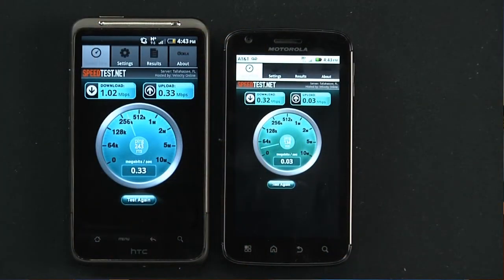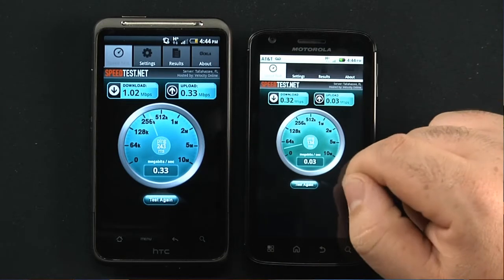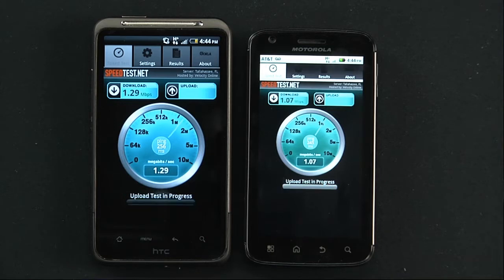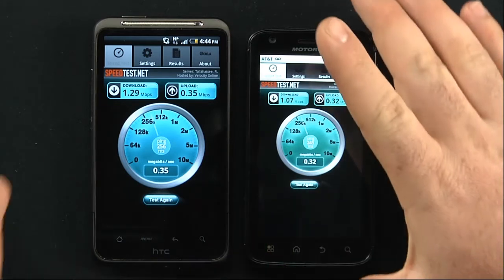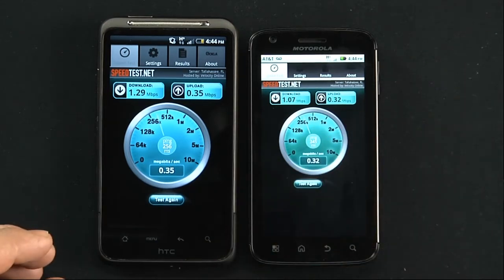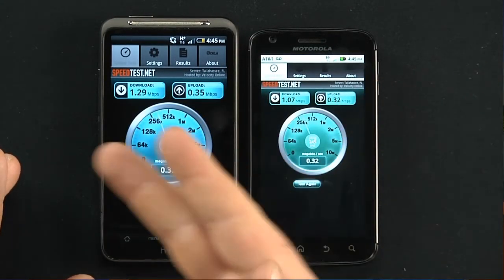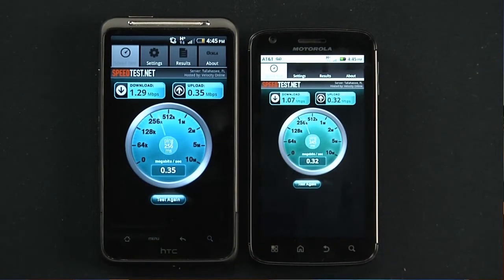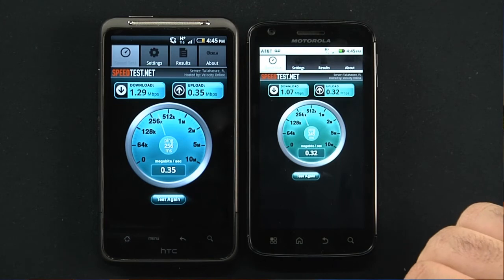Motorola Atrix 4G Review (Speed Test)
While Tommy reviews the Motorola Atrix 4G for AT&T he has downloaded the Speedtest.net application to see what type of mobile download/upload speeds the Motorola Atrix 4G is pulling down. However as you'll see in the video the problem with AT&T's 4G is it isn't everywhere and we currently don't have 4G in our area.